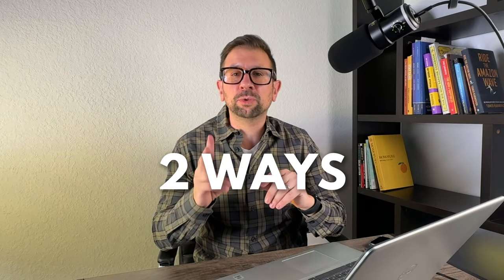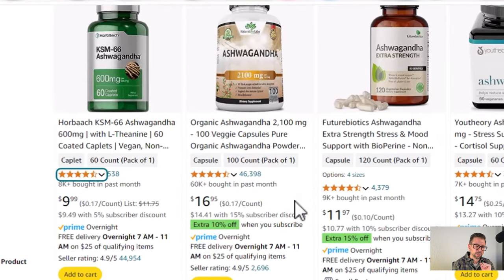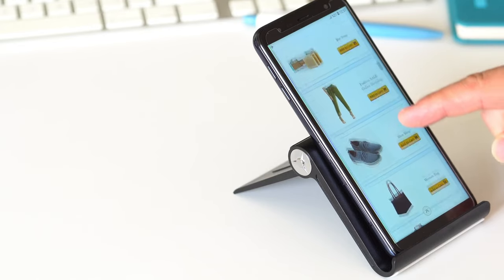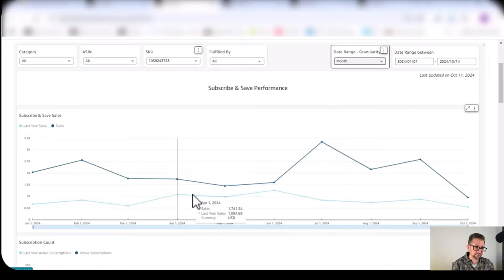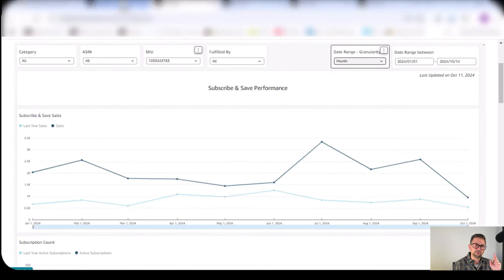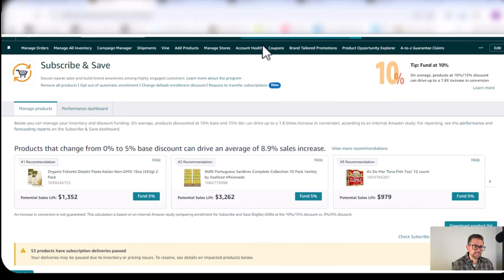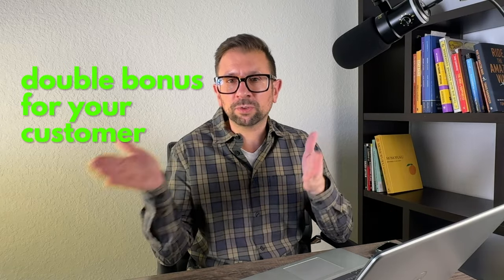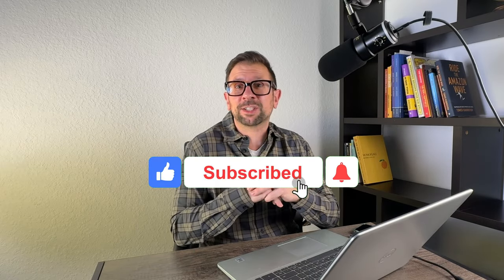Do these 2 techniques that I use to get more Repeat Customers on Amazon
Launching products on Amazon and aiming for consistent sales growth? You’re in the right place!

→ The impact of offering additional discounts to encourage more subscriptions

→ A step-by-step guide to setting up these strategies in your seller account

→ Real-life examples from my own experience that led to 400% growth in sales

→ Why these methods can transform your product’s performance on Amazon

I created this video because I know the struggle of keeping customers coming back. Whether you’re a seasoned seller or just starting out, these tips will help you grow your customer base and boost your sales.

Have more questions? Easily schedule a meeting with me